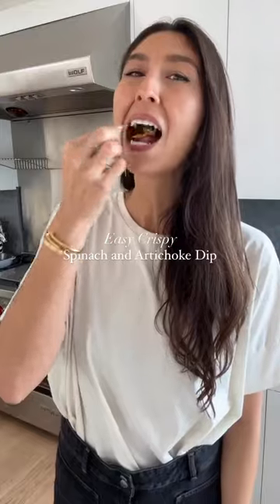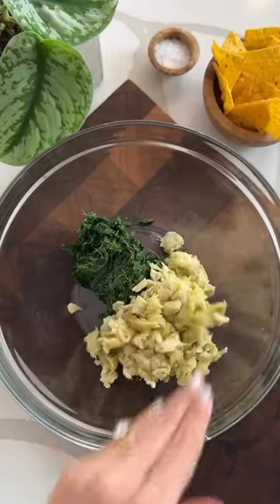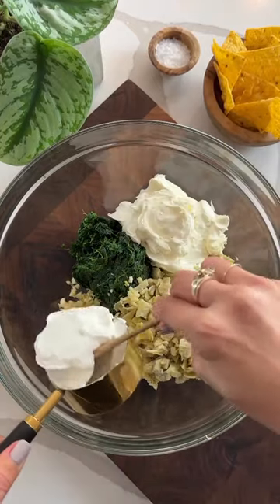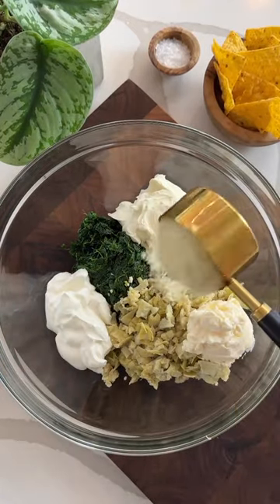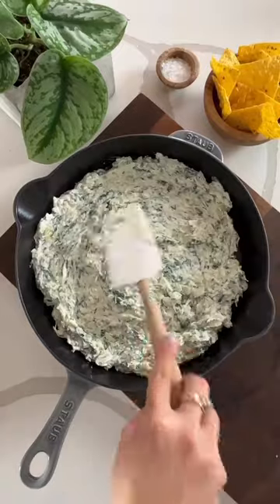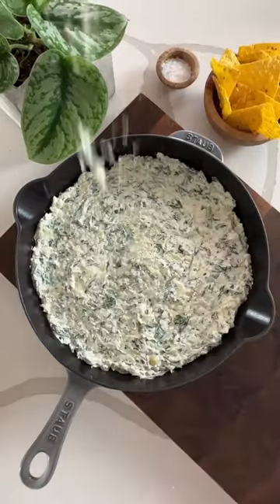Easy Spinach & Artichoke Dip With A Crispy Panko Crust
@maxiskitchen  easy spinach and artichoke dip with a crispy panko crust - perfect for Super Bowl Sunday!

▪️14 oz. Can Artichoke Hearts, drained and chopped small
▪️10 oz. Frozen Chopped Spinach, thawed and moisture squeezed out
▪️8 oz. Light Cream Cheese, softened
Top With:
Serve With (options):
▪️Tortilla Chips
▪️Baguette
▪️Sliced Veggies
1️⃣ Preheat the oven to 375°F
2️⃣ Thaw the frozen spinach in the microwave (or at room temp) and drain out the excess liquid
3️⃣ In a large bowl, combine the artichokes, garlic, spinach, cream cheese, sour cream, mayonnaise, parmesan, mozzarella, salt, pepper and lemon juice; spread the mixture into a cast iron or baking dish
4️⃣ Toast the panko in a pan over medium heat with butter and a pinch of salt until they are golden brown
5️⃣Sprinkle parmesan and toasted panko on top of the dip and bake for 20-25 minutes until the cheese on top is melted and bubbling; serve with chips or sliced veggies
⏲15 minute prep time + 30 minute cook time